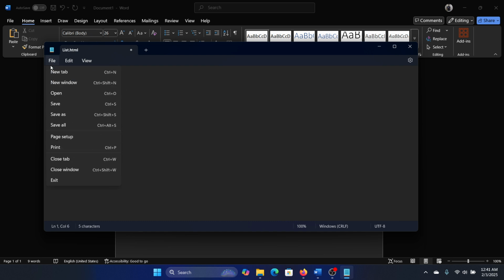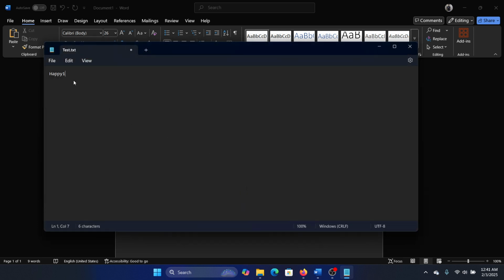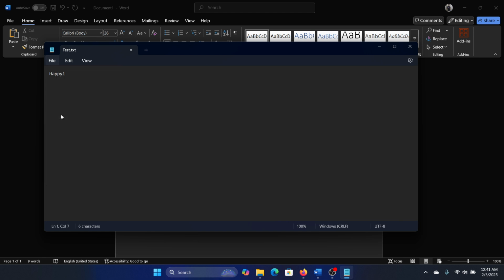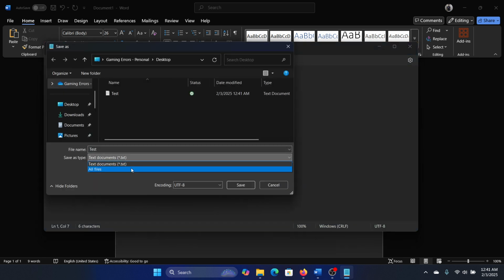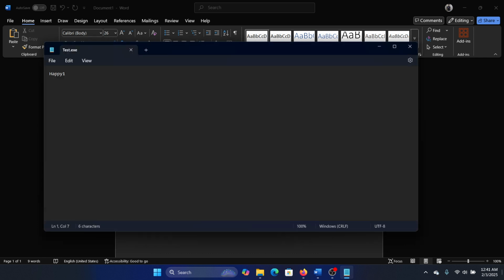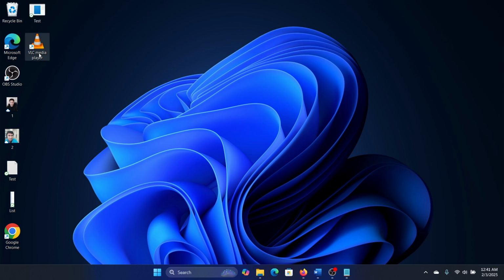How To Save A Notepad File On Desktop in Windows 11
Video Title: How To Save A Notepad File On Desktop in Windows 11

If you wish to save A Notepad File On Your Desktop, then please watch this video.